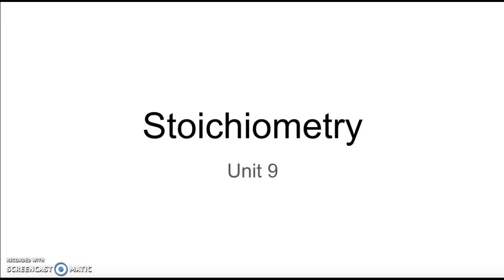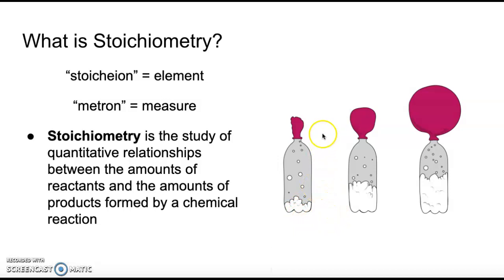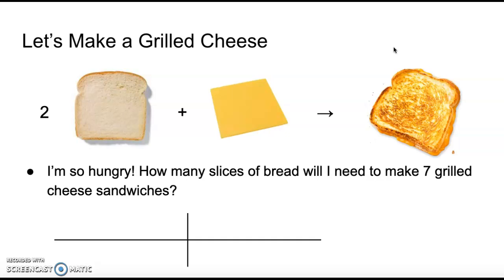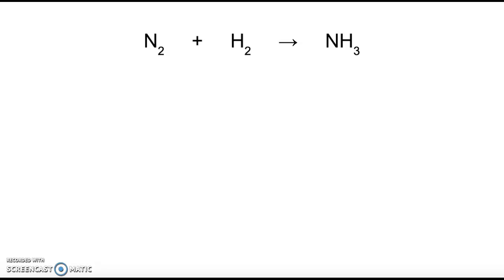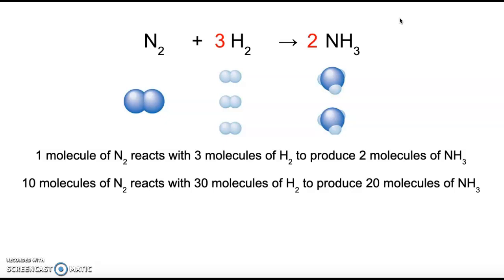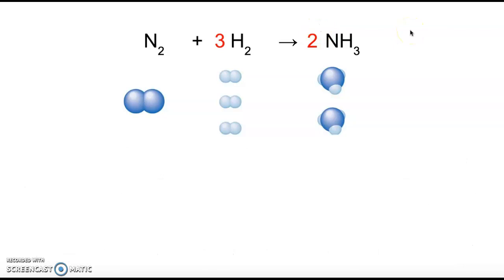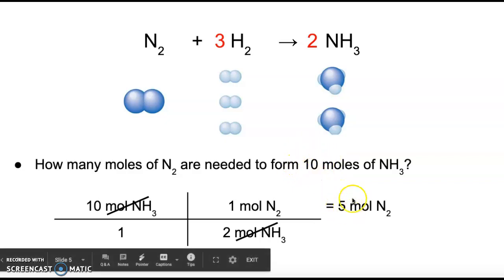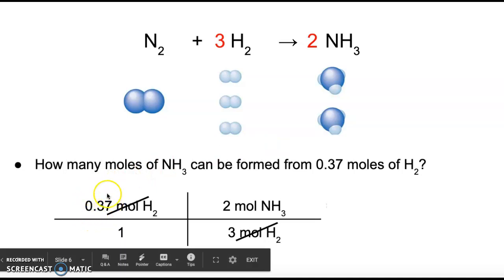Introduction to Stoichiometry